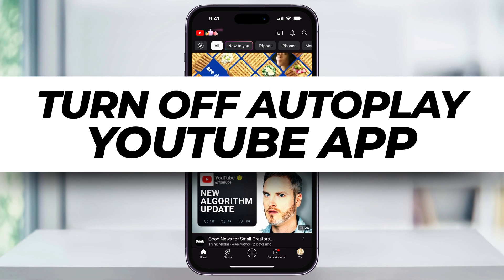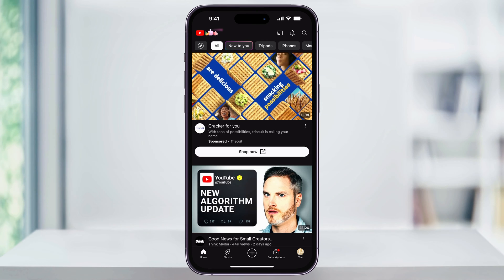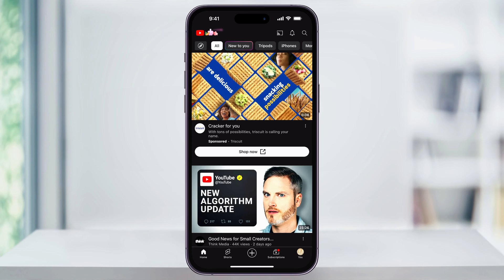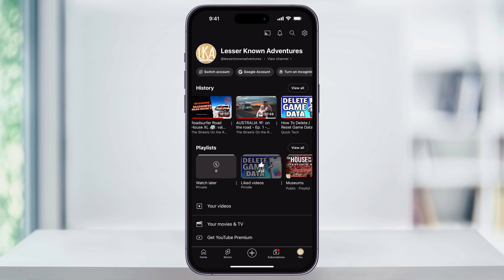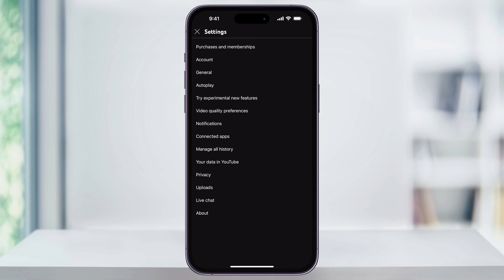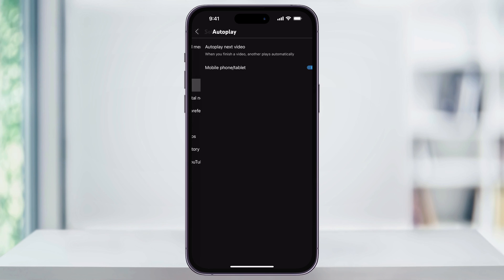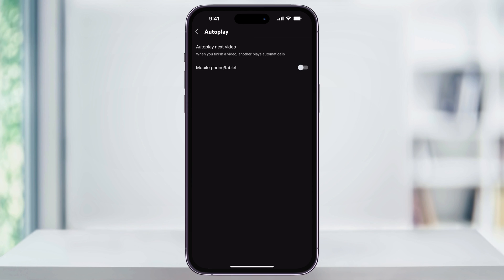How To Turn Off Auto Play On YouTube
Let me show you a quick tutorial on how to turn off autoplay on your YouTube app.

Autoplay is a feature that, when turned on, automatically plays the next video in line as soon as you're done watching the current one. While this can be convenient for continuous viewing, it can also be annoying if you want to stop after one video. This is how to stop that from happening.

First, open the YouTube mobile application. Once the app is open, you should see the homepage. Navigate to the bottom right corner of the screen and click on your profile picture. This action will take you to your account settings.

In the account settings, look for the gear icon located at the top right corner of the screen and click on it. This will open the settings menu. In the settings menu, scroll down until you see the option labeled "Autoplay." It is typically the third option on the list.

Click on "Autoplay," and you will see a toggle switch that allows you to turn autoplay on or off. Simply slide the switch to the off position to disable autoplay.

And that's how you can turn off autoplay on YouTube.